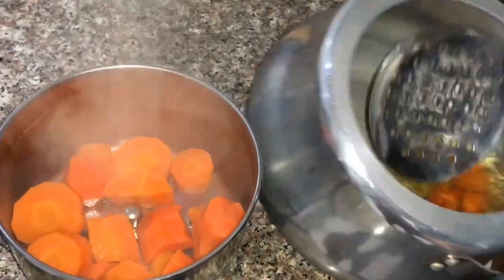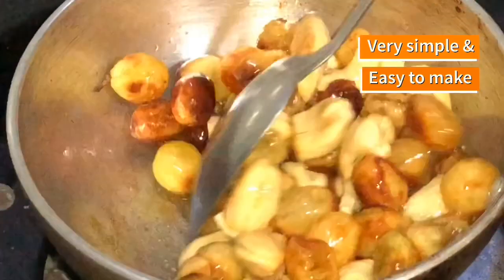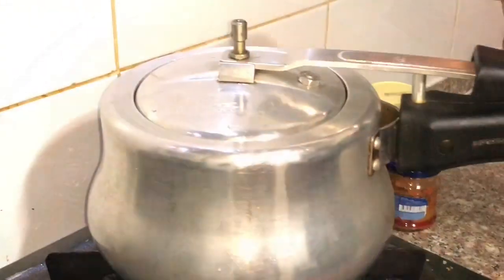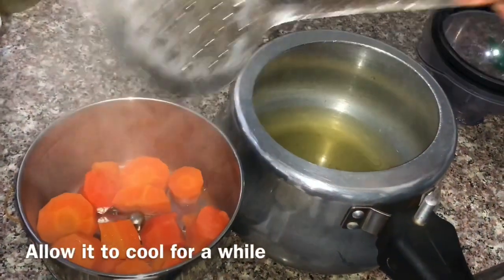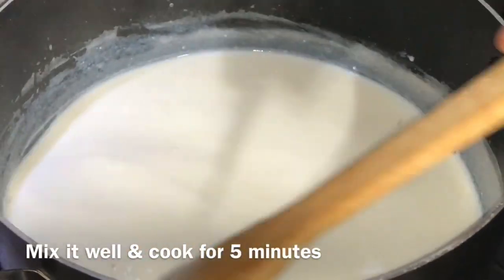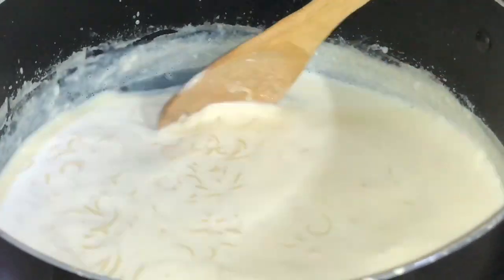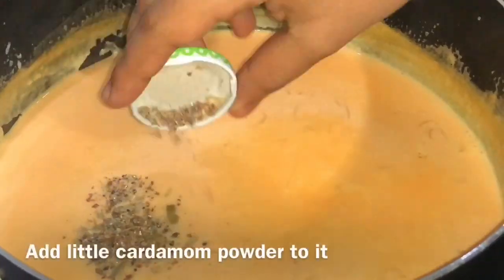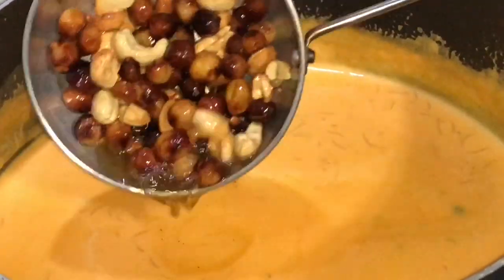Semiya Carrot payasam | സേമിയ പായസo | carrot semiya payasam recipe malayalam | variety payasam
Carrot Semiya Payasam or Carrot Macaroni Payasam or Carrot Pasta Payasam is a very different & variety payasam recipe that I have ever had in my life. It is very easy to cook payasam. You can choose to have Vermicelli / Pasta or Macaroni or even rice in the payasam. It has got a very pinkish color that makes it tempting to one's taste buds. This Payasam recipe is different from the typical Kerala style payasam recipes, but the taste is beyond par with the normal payasam we had.

സേമിയ പായസത്തിനു ഇത്രക്ക് രുചി? സേമിയ പായസo | Carrot and semiya payasam

Ingredients
Milk - 1 Liter
Carrot - 1 n half pieces
Sugar - To tase
Vermicelli or Crushed Pasta / Macaroni - 1 cup (150-200 g)
Cardamom powder
Water - Little

Steps
1) Make the carrots into small pieces & cook it in a pressure cooker until 3 whistles
2) Once cooked, allow it to cool for 5-10 minutes
3) Grind it to a thick paste by adding very little water & keep it aside.
4) Boil 1 litre of milk in a pan
5) Stir it continuously to avoid overheating & sticking on the pan.
6) Add sugar to it.
7) Now add the vermicelli into it & cook for 10 minutes by stirring it continuously. (You may use macaroni or crushed pasta or even rice)
8) Take 2 spoons of milk powder & add little water into it & make it to a thick paste.
9) Add it into the boiling milk. Cook it for 1-2 minutes.
10) Once the payasam is half cooked, add the carrot juice into it slowly.
11) Mix it properly by braking all the lumps of carrot.
12) Allow it to cook for 5 minutes.
13) Add the cardamom powder into it & cook for 2-3 minutes
14) Once the payasam starts boiling, switch off the flame.
15) Fry the Cashew nuts & raisins in 1-2 tsp of Ghee.
16) Add it to the payasam.
Tasty Carrot Payasam is ready!
It is a must try..

Small Info About Carrot
The carrot (Daucus carota) is a root vegetable often claimed to be the perfect health food.
It is crunchy, tasty, and highly nutritious. Carrots are a particularly good source of beta carotene, fiber, vitamin K1, potassium, and antioxidants

They also have a number of health benefits. They’re weight-loss-friendly food and have been linked to lower cholesterol levels and improved eye health.What’s more, their carotene antioxidants have been linked to a reduced risk of cancer.Carrots are found in many colors, including yellow, white, orange, red, and purple.
Orange carrots get their bright color from beta carotene, an antioxidant that your body converts into vitamin A.
The nutrition facts for two small-to-medium raw carrots (100 grams) are:

Calories: 41
Water: 88%
Protein: 0.9 grams
Carbs: 9.6 grams
Sugar: 4.7 grams
Fiber: 2.8 grams
Fat: 0.2 grams
Health benefits of carrots
Much of the research on carrots has focused on carotenoids.
Reduced risk of cancer
Diets rich in carotenoids may help protect against several types of cancer.